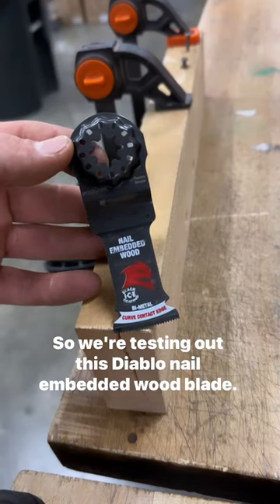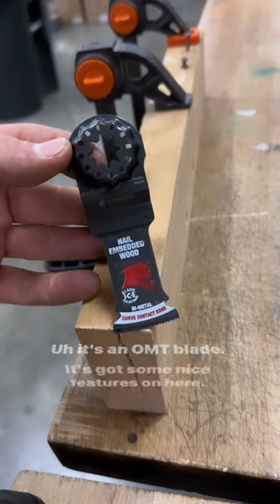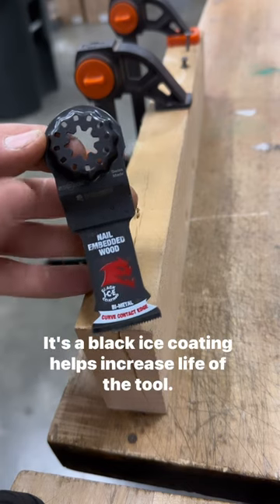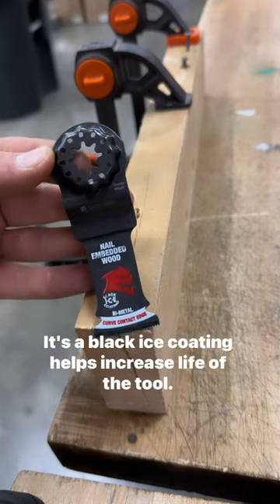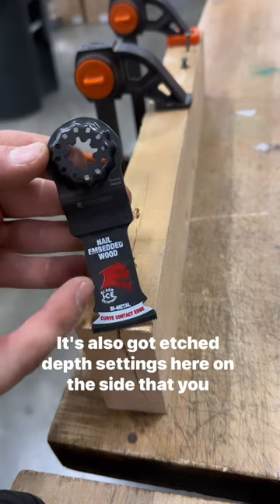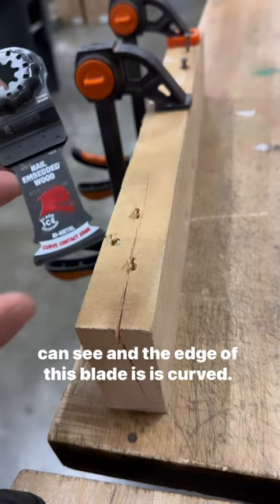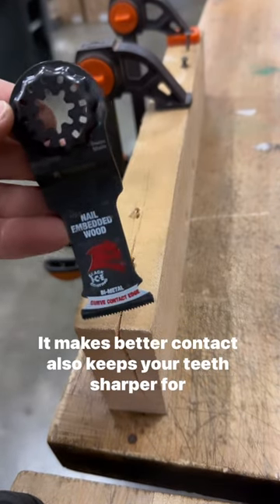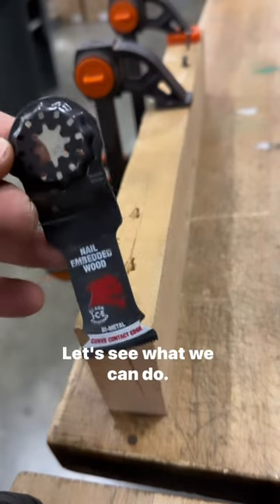Testing out the Diablo Nail Embedded Wood Blade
These Diablo blades just keep performing